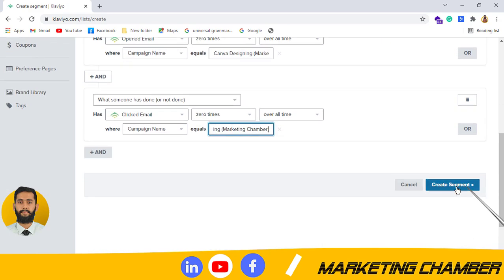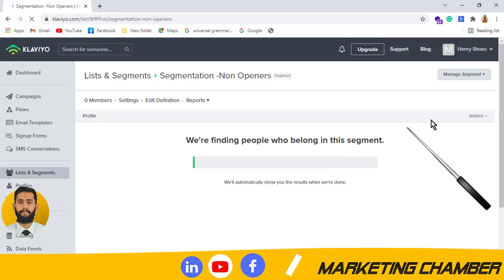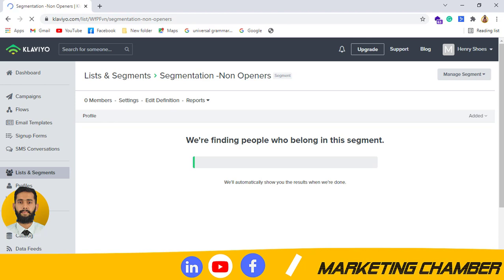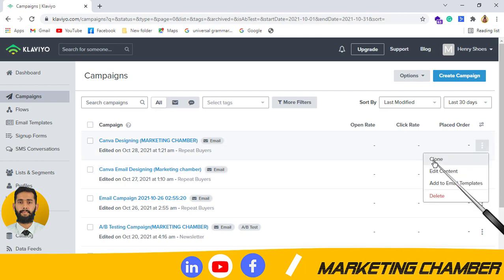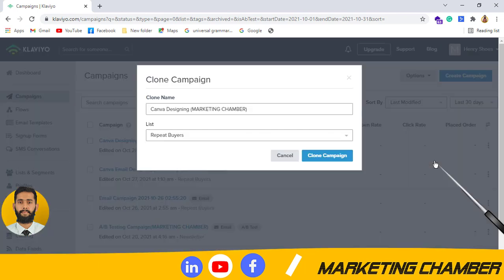Resend Campaign to Non Openers Klaviyo | Non Openers Segmentation | Klaviyo Tutorials Course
Hey! I have discussed in this video that how to resend a campaign or email to those who have not opened your previous email or campaign
-Campaign
-Re Engage
-Segmentation
-Segmentation fo Non Openers
-How to resend a campaign to non-openers
-Resend campaign to non-openers
-MARKETING CHAMBER
-In English
-Ali Raza

Attention E-Commerce owners 🚀 Struggling with ads that drain
your piggy bank without results?

Not getting results through email marketing? That sucks!

fledged email marketing burden to us and sit back to unlock $$$ with proven Email/SMS marketing strategies.